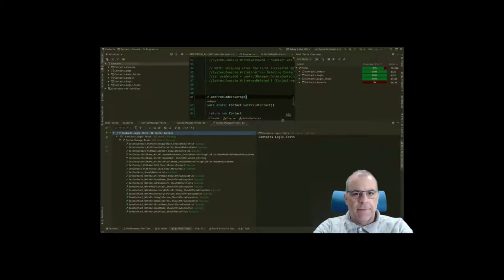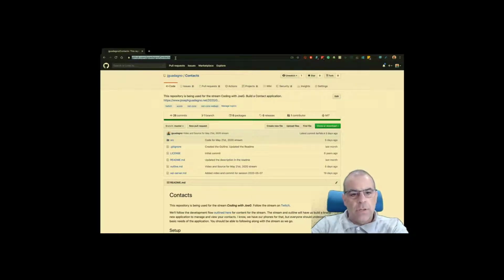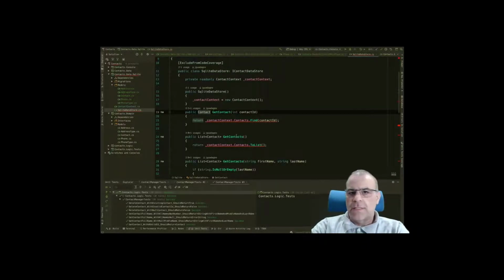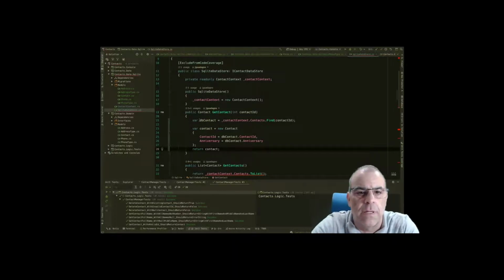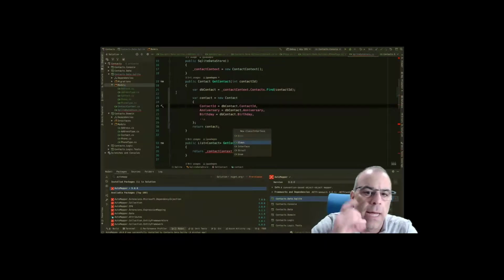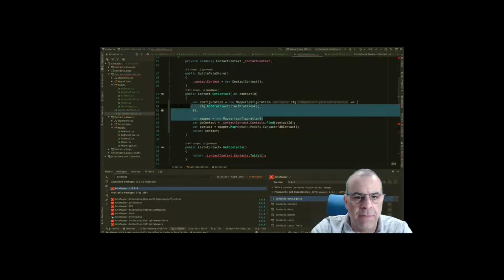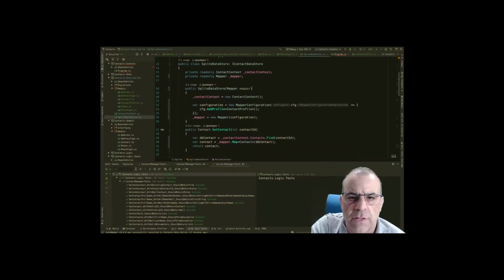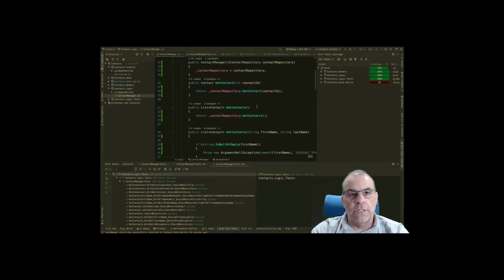Coding with JoeG - Contacts Application - Adding the Data Model and Automapper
In this episode, we take our Contact application and separate out the Domain Model from the Data Model and introduce AutoMapper